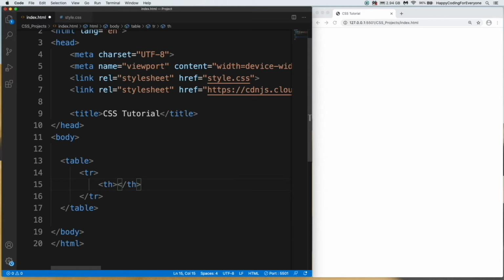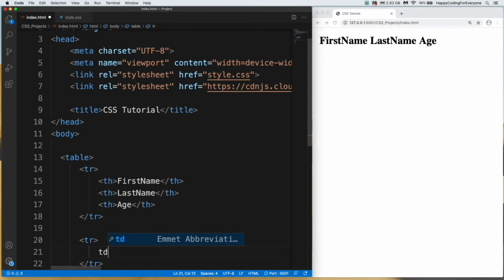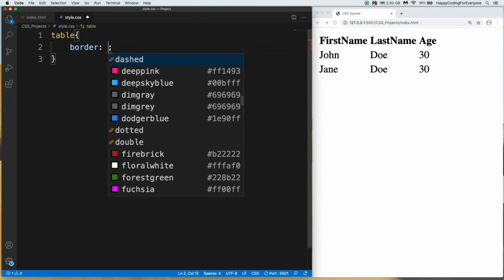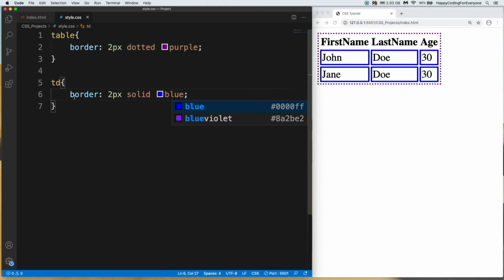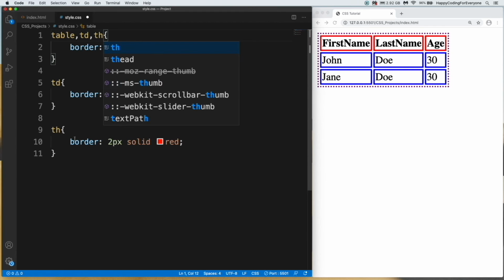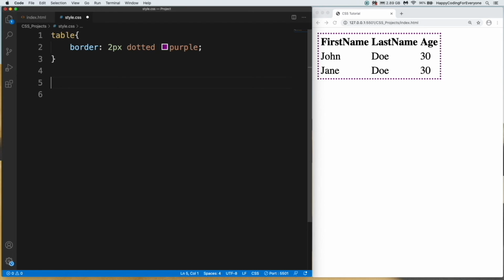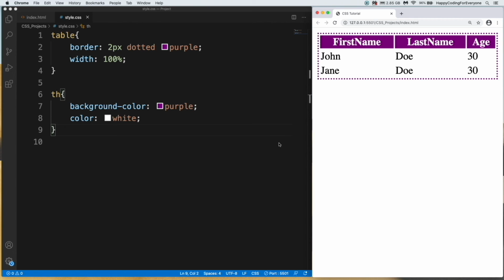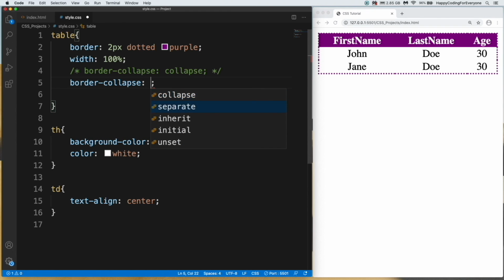Tutorial - 15 - CSS tutorial for beginners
Css
Css Tutorial
Css course
Css Login page
Css Registration Page
Css Login page design
Css Registration Page design
Css Button Design
Css Html
Css Table
Css Table Tutorial for beginners
Css Table Tutorial
Css Table example